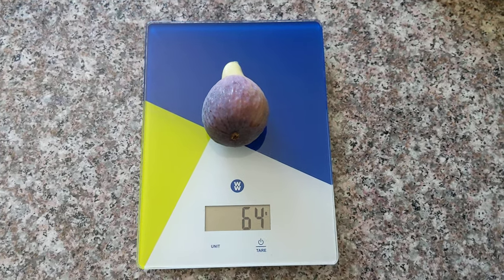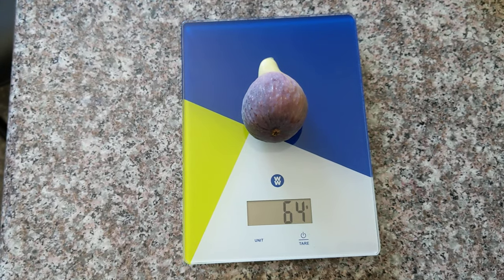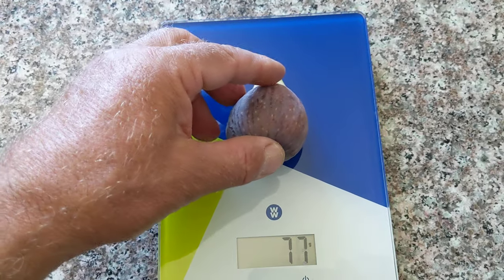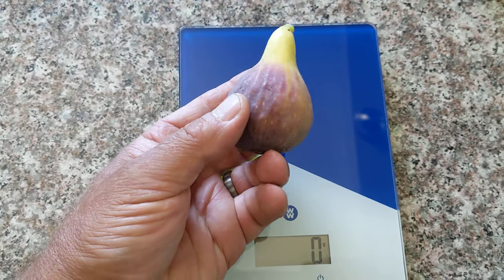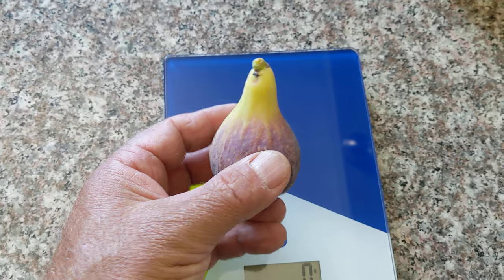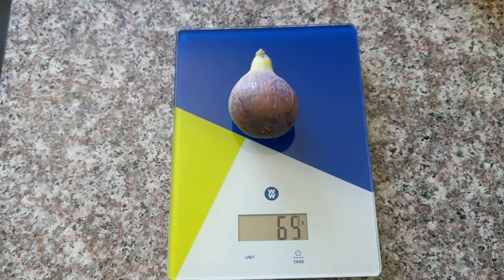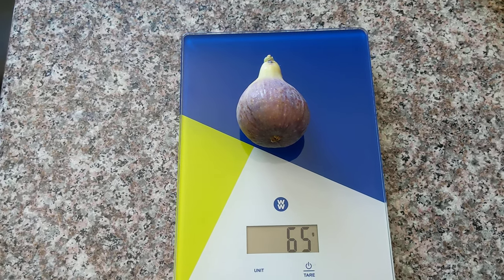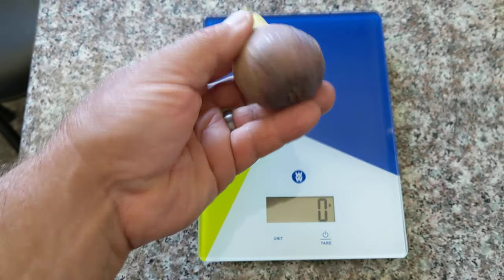Инжир сорта Italian 320( I-320) fig variety (English and Russian languages)